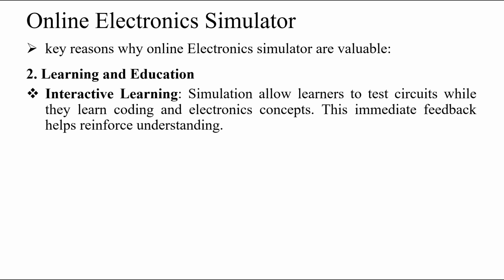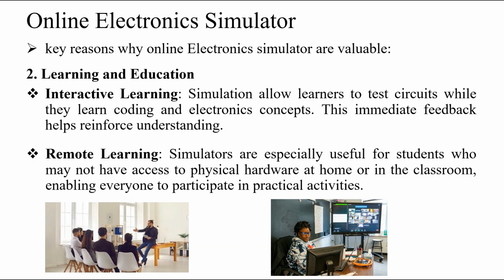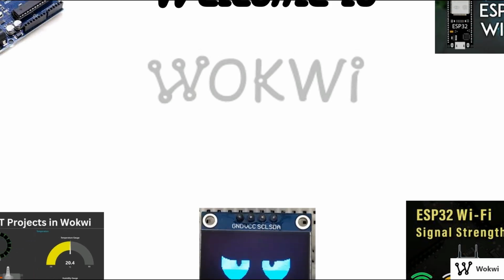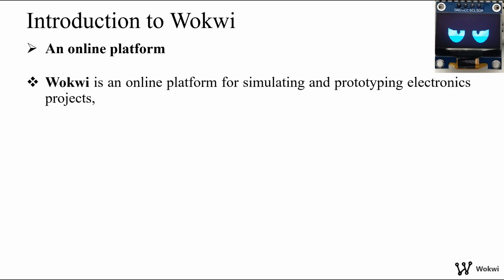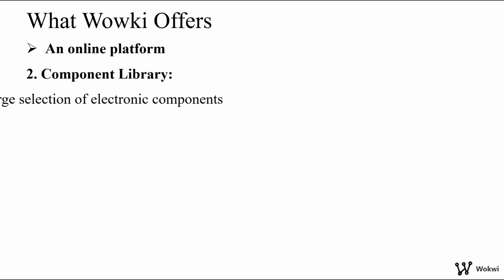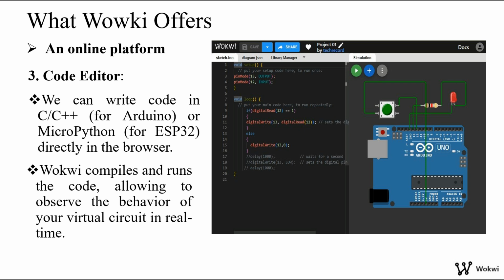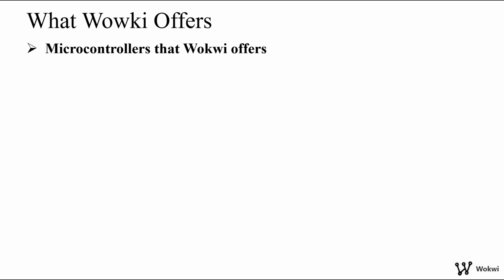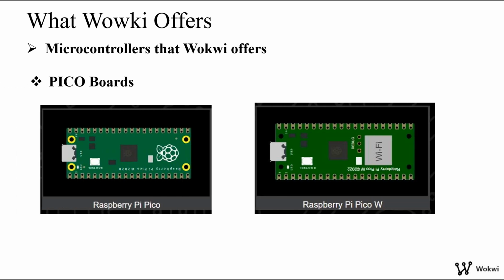01 Inside WOKWI Exploring Its Powerful Features, Capabilities and benefits.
The "01 Introduction to Wokwi" course is designed to introduce users to the Wokwi platform, which is an online simulation environment for building and testing electronics projects. Wokwi allows users to simulate and prototype circuits without needing physical components. Here's a description of what this course typically covers:

 Course Overview:
- Introduction to Wokwi: The course begins with a basic introduction to the platform, explaining its purpose and features. Wokwi enables users to simulate a wide range of electronics components, including microcontrollers (such as Arduino), sensors, motors, LEDs, and more.

- Navigating the Wokwi Interface: The course teaches how to navigate the Wokwi platform's interface. This includes understanding the workspace, how to place components, connect them, and access different tools available in the simulator.

- Basic Circuit Design: Users learn how to build simple circuits, like connecting LEDs to a microcontroller or using sensors, and understand how to wire them on the virtual breadboard.

- Coding in Wokwi: A key feature of Wokwi is the ability to write and test code in the platform's integrated environment. The course introduces how to write basic code for microcontrollers (like Arduino), upload it to the virtual board, and see the simulation run in real-time.

- Simulating and Debugging: The course explains how to test and debug circuits and code using the Wokwi simulator, helping users identify issues without needing to physically assemble the components.

- Project Building Finally, learners are guided through the process of building a complete project, integrating both hardware components and software (code), and testing it in a simulated environment.

Learning Goals:
By the end of the course, students should have a solid understanding of:
- How to use Wokwi for simulating electronic circuits.
- How to design and prototype projects virtually.
- Basic coding for microcontrollers and how to interact with components.
- Troubleshooting and debugging circuits using the platform’s tools.

The course is suitable for beginners in electronics and coding, providing a hands-on approach to learning without the need for physical components, making it an ideal starting point for those interested in electronics and embedded systems.